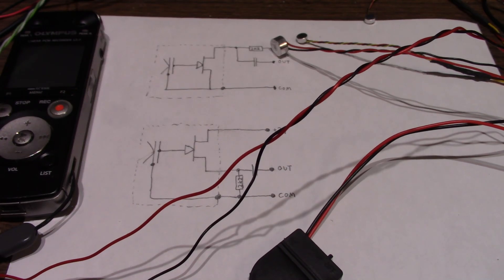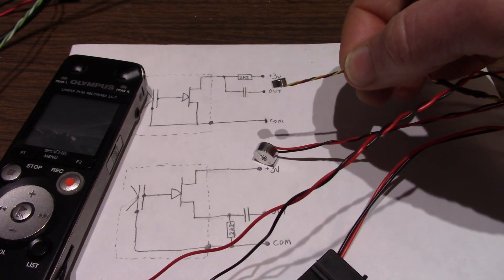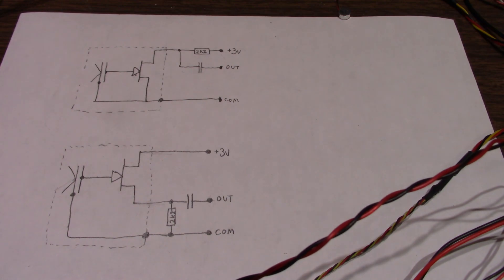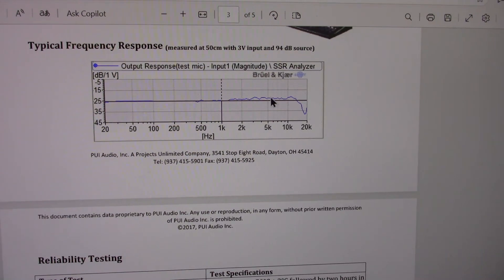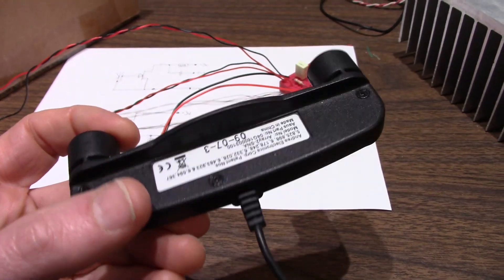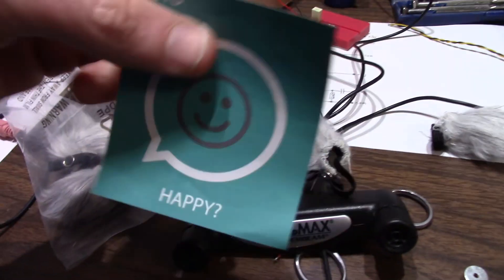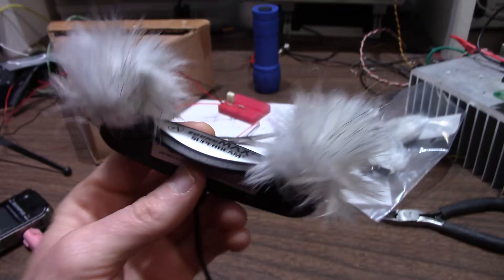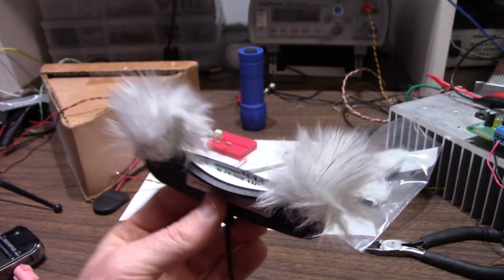Electret condenser microphone capsules - high sensitivity / low noise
Part number: AOM-5024L-HD-R
Sensitivity is determined by playing a tone at an SPL of 94dB (1 pascal) into the ECM capsule and measuring the output voltage. 20Log(output voltage) to convert to decibels.